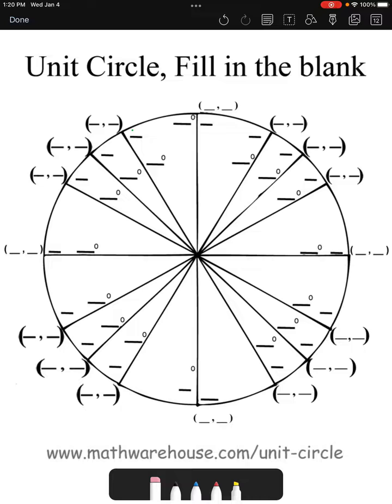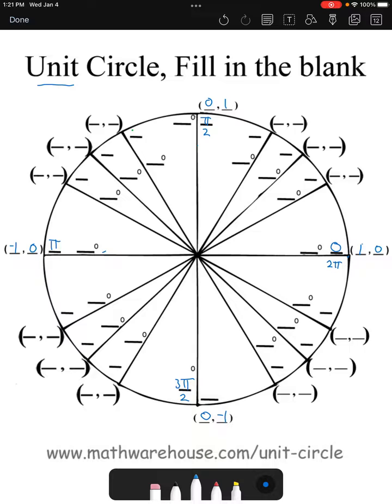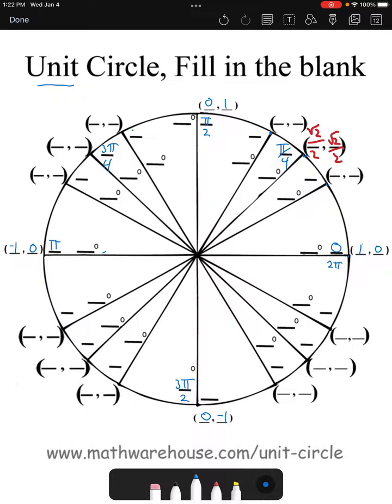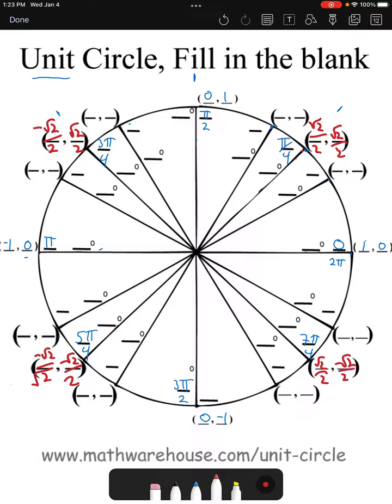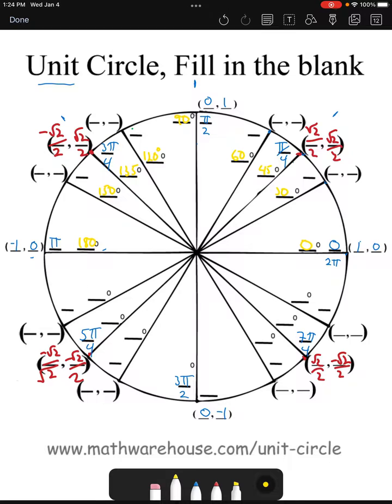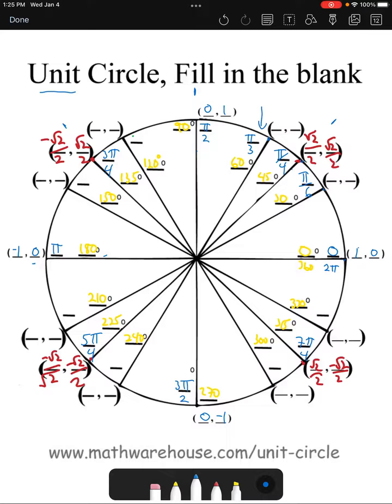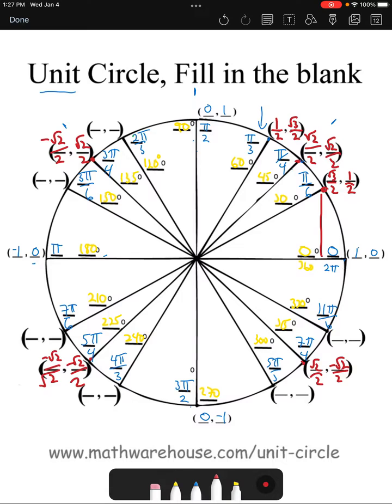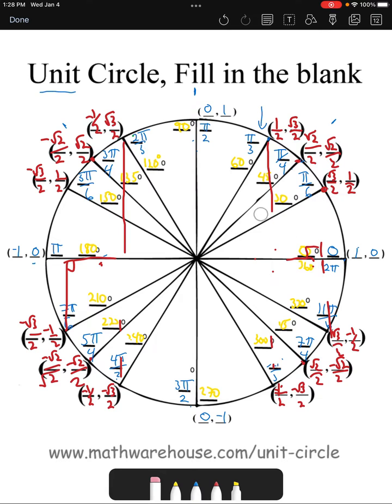Unit Circle Lesson Video 5 1